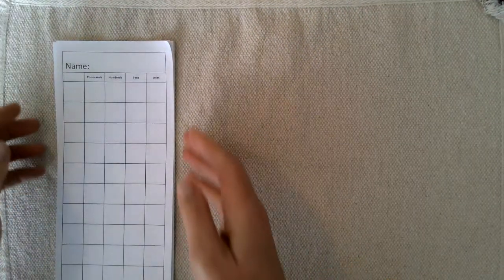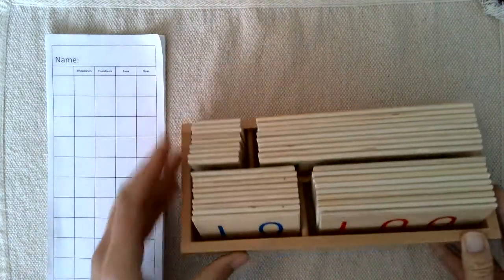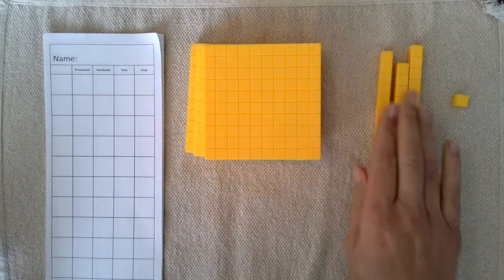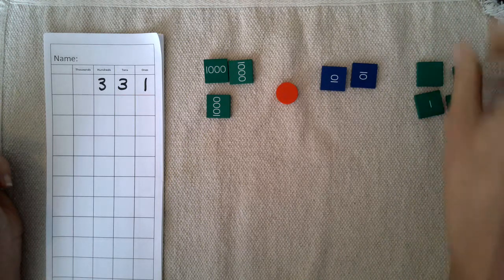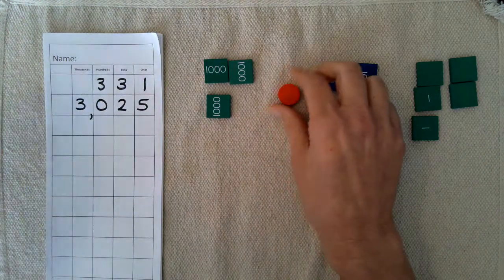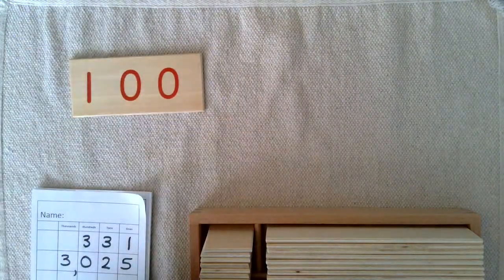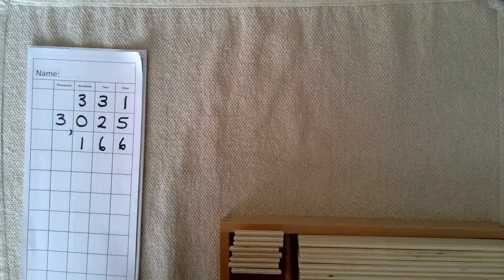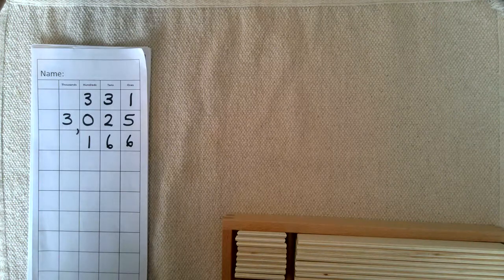Montessori Math: Writing Numbers in Base Ten